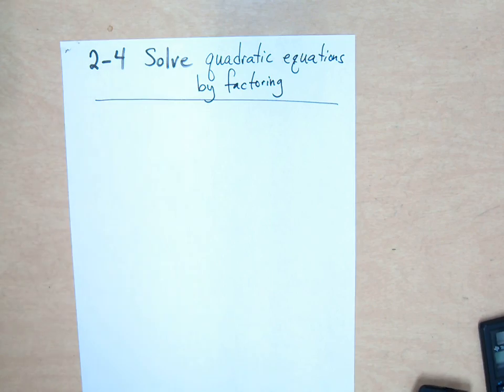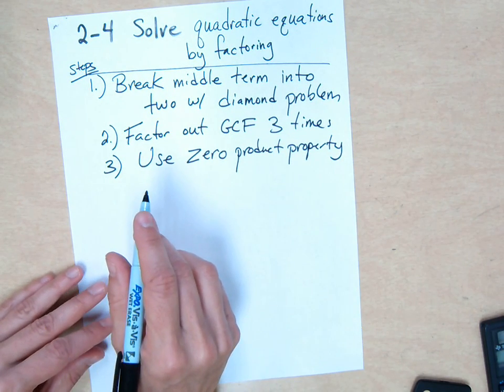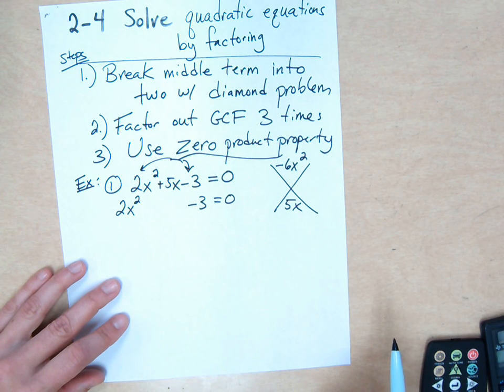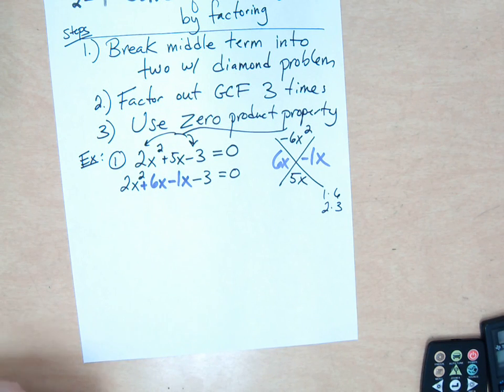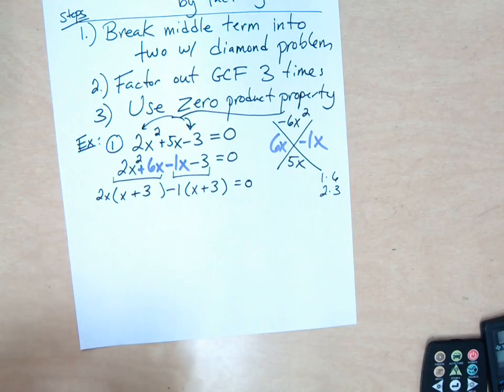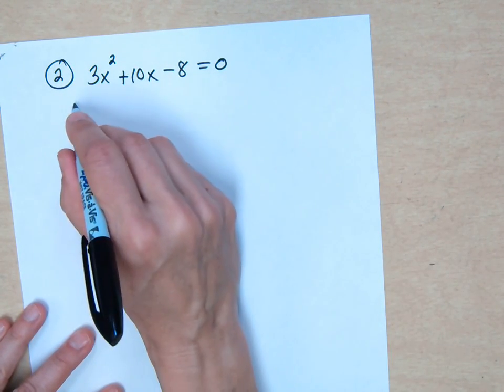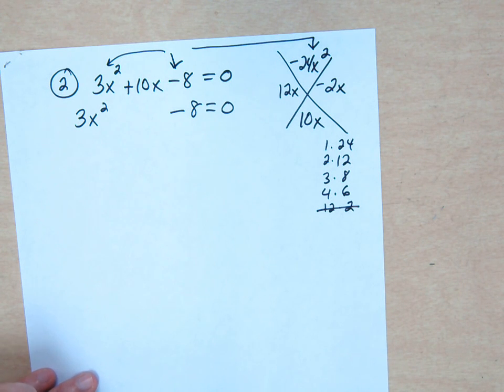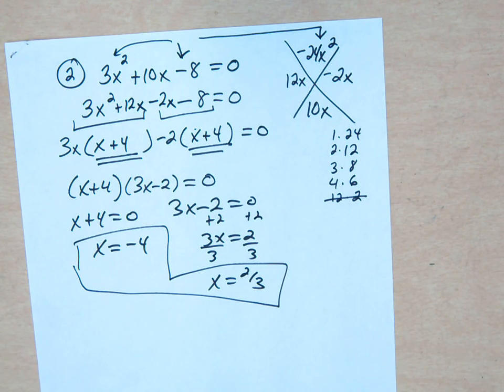2 4 Solve quadratic equation by factoring grouping method